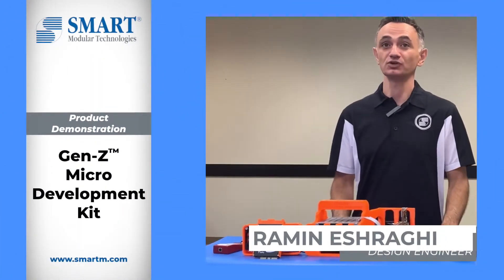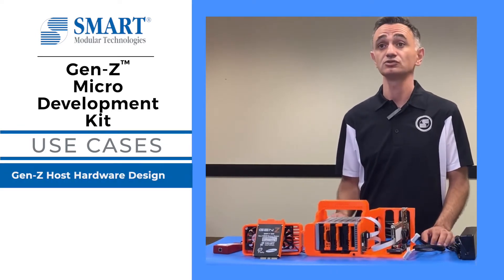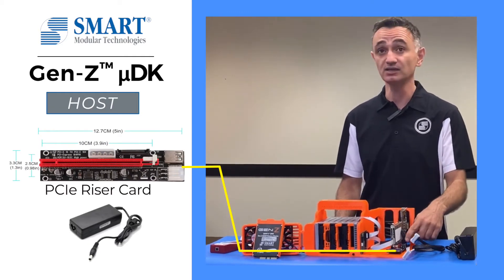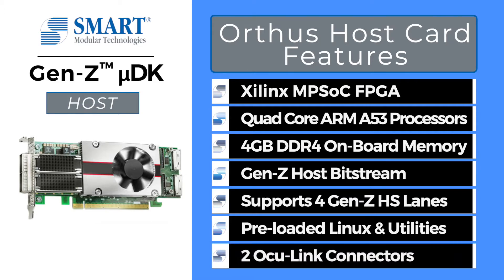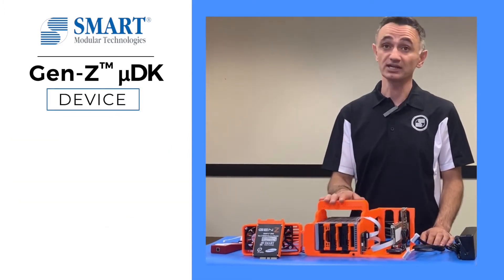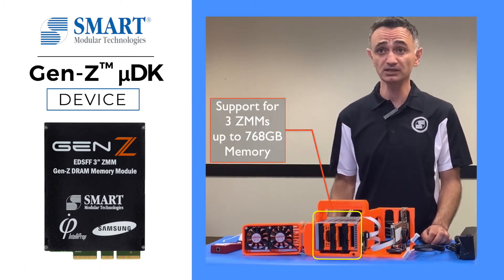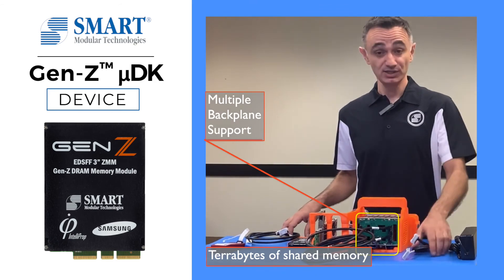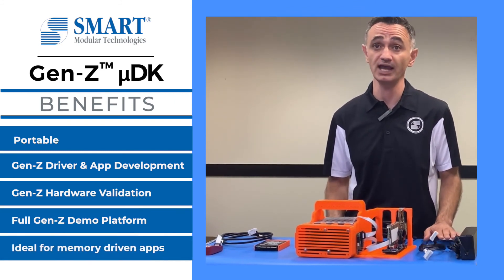GenZ Micro Dev Kit Demo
SMART Modular Technologies’ design engineer, Ramin Eshraghi, gives a functional demonstration on how the Gen-Z Development kit works with SMART Modular’s ZMM module. In the video. The Gen-Z development kit is designed to provide a portable, simulated data center for hardware design engineers, software developers and system architects. The Gen-Z kit is divided into a host side and device side.